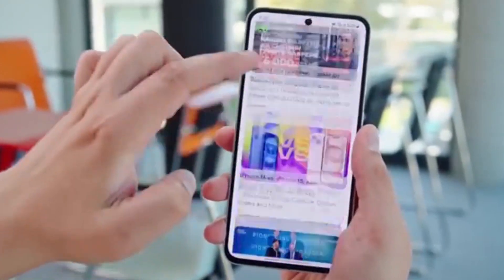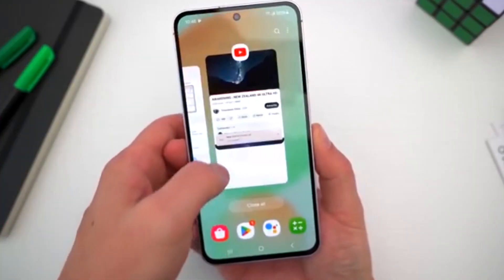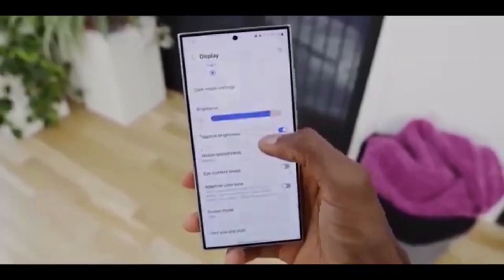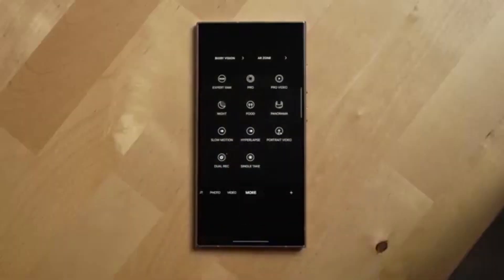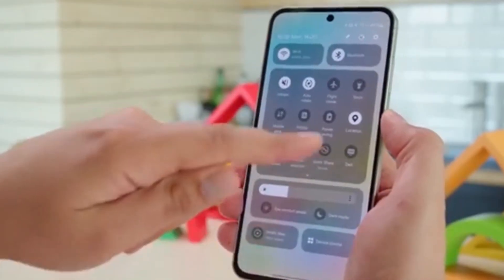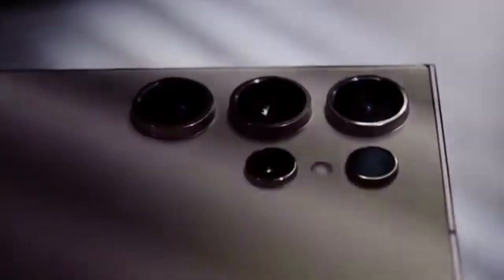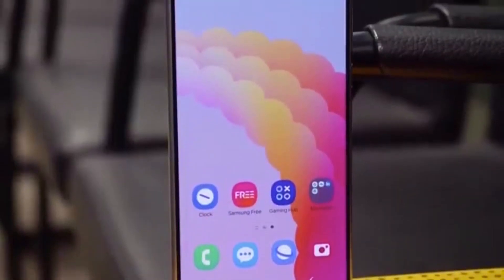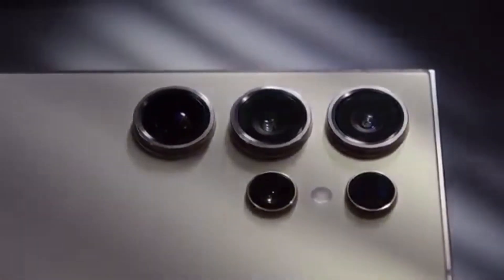Samsung One UI 8.5 Update - Good Lock Theme Park!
Samsung One UI 8.5 Update - Good Lock Theme Park! / Best One UI 8.5 Features You Missed! Theme Park Gets Huge Upgrade

Samsung has released a major Theme Park update for One UI 8.5, bringing powerful new customization features to the popular Good Lock module. The latest Theme Park version 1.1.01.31, released on December 15, introduces the ability to favorite themes with a heart icon, launch saved themes using home screen shortcuts, and enjoy a redesigned icon editing interface divided into Shape, Effect, and Image sections. One UI 8.5 Theme Park also adds new icon emboss effects, a monochrome image option, improved quick panel icon previews, and a new setting to control home screen badge colors (requires One UI Home on One UI 8.5). This update aligns with the One UI 8.5 beta program and shows Samsung’s continued focus on expanding Galaxy customization through Good Lock. If you love Samsung themes, icon customization, and One UI hidden features, this Theme Park update is a must-have. Download the update via Good Lock in the Galaxy Store and transform your Samsung Galaxy experience.